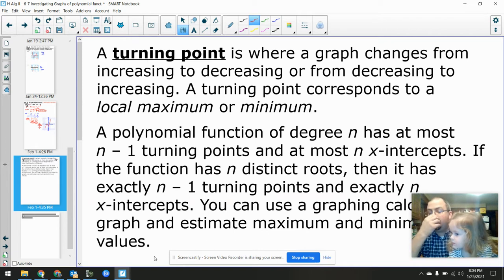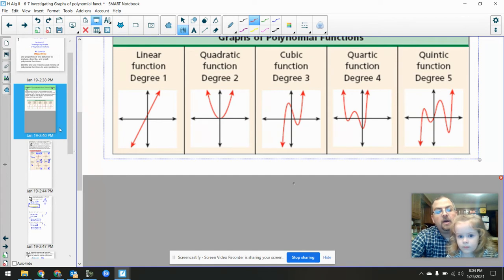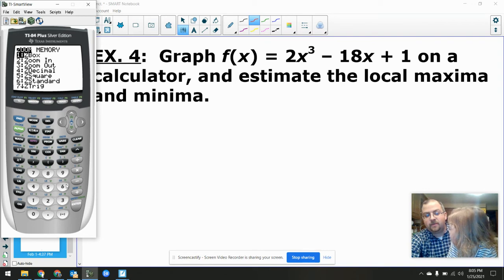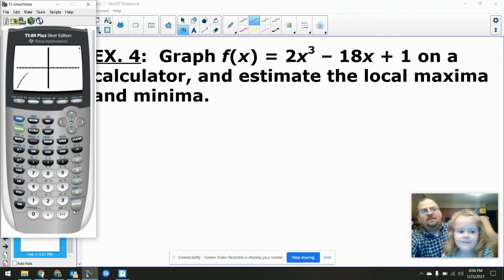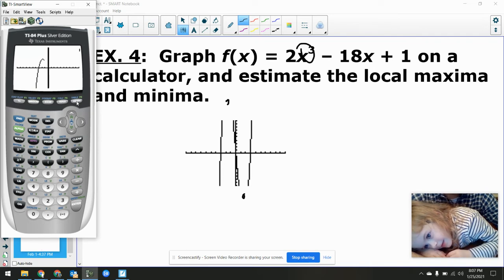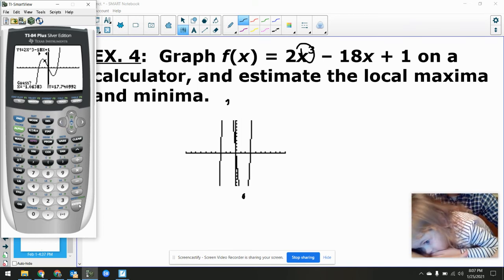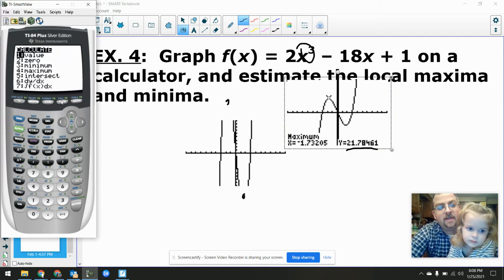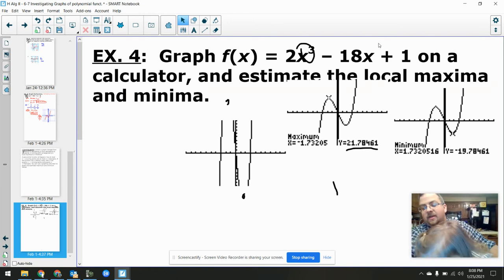Honors Algebra 2: Section 6-7 Continued - Max and Min Values